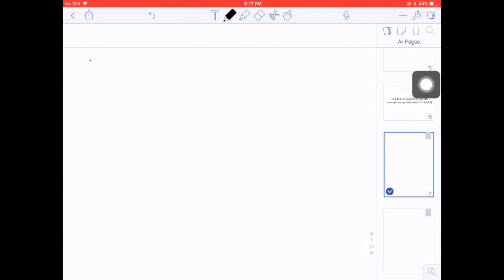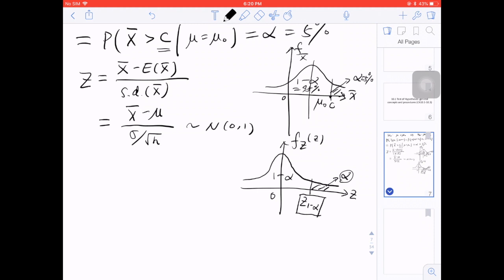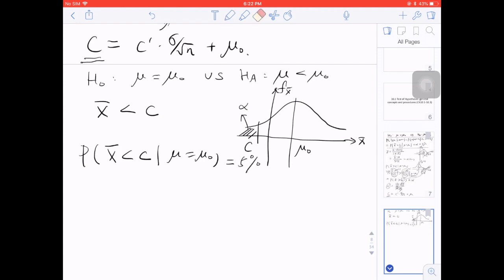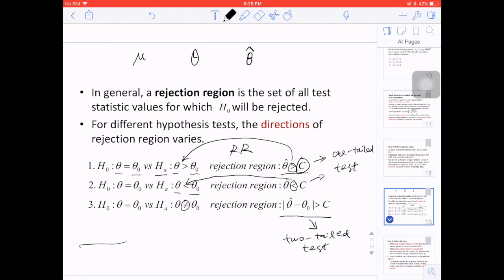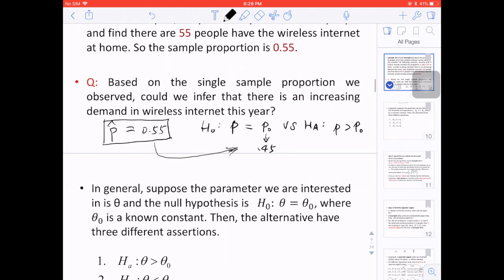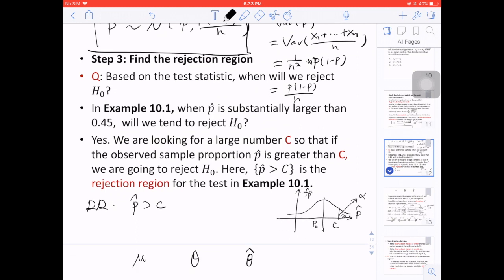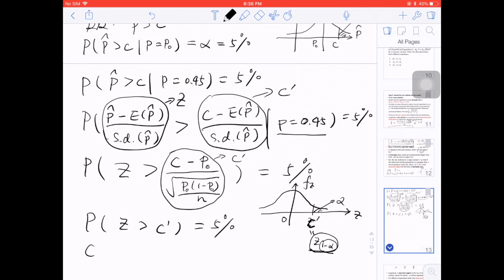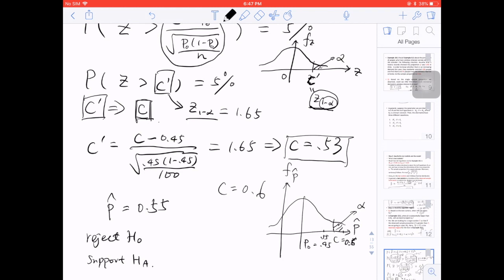Chapter 10 Part IV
How to find the critical value
Examples